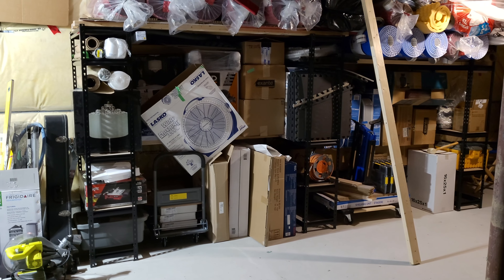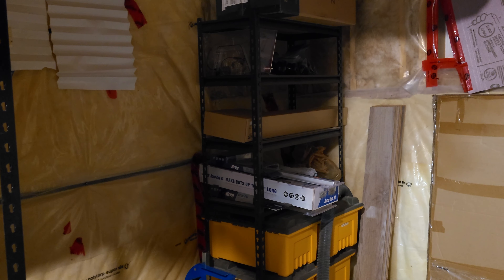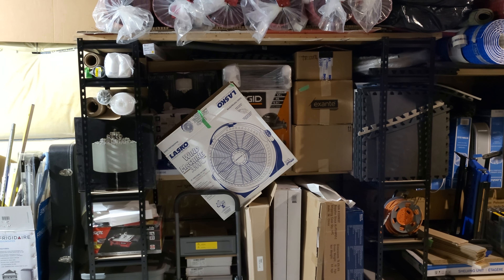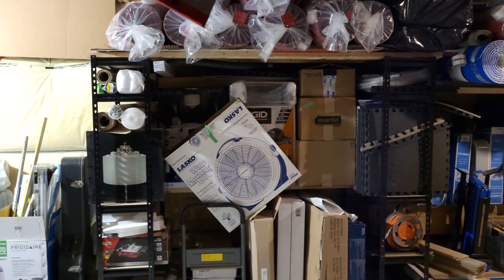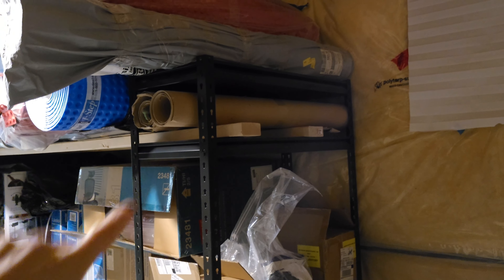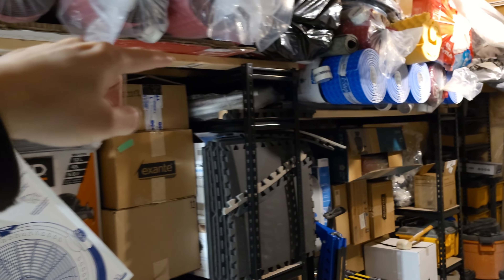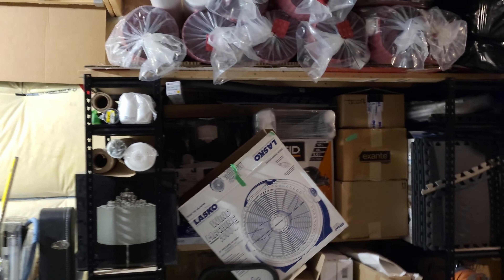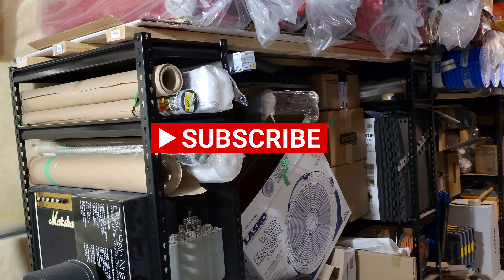Use 2x4 for expanded storage using your existing shelves. No tools needed!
Here's a way to quickly expand your existing storage system using only wood studs. No need for extra tools - save a whole lot of money by doing this in your basement!

0:00 Intro
0:12 Your existing shelves
0:46 The simple 2x4 idea
1:37 Distributing the weight
2:38 A thing to watch out for
3:00 Conclusion